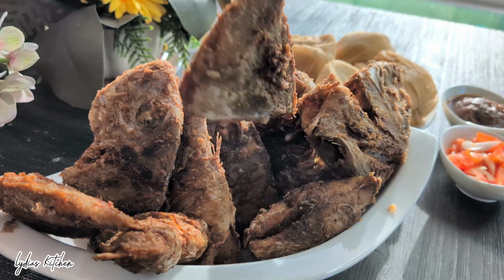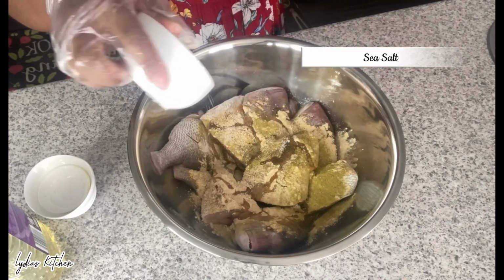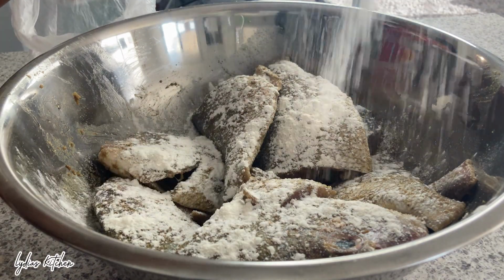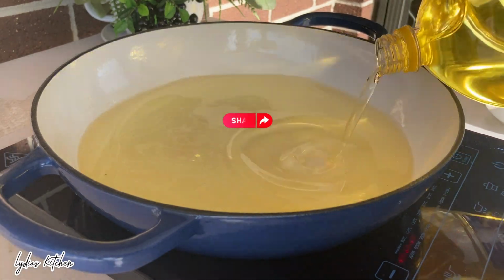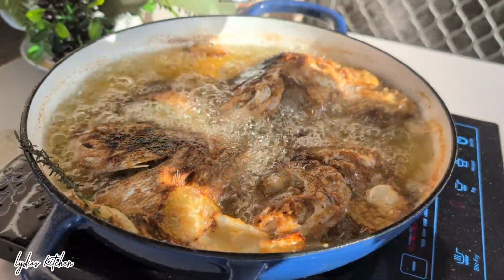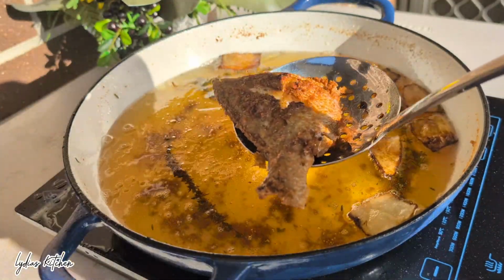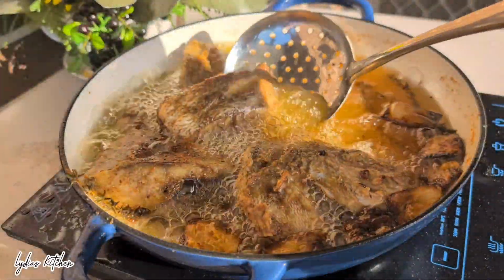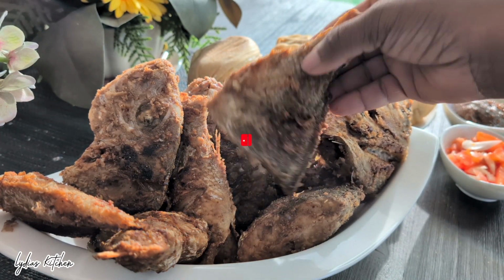How To Fry Perfect Tasty Fish Recipe / Crispy And Moist Fried Fish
Ingredients
Pinkish Fish
1 tablespoon Ginger powder
1 tablespoon Onion powder
1 tablespoon Garlic powder
1 tablespoon Ground Aniseed
1 tablespoon Mixed Spice
3 tablespoons of vegetable Oil
1 tablespoon Sea Salt